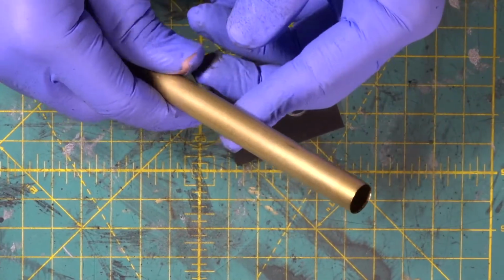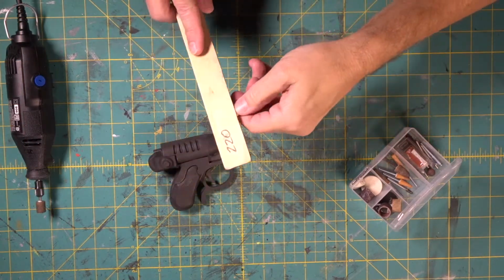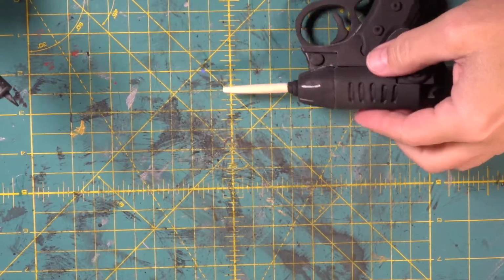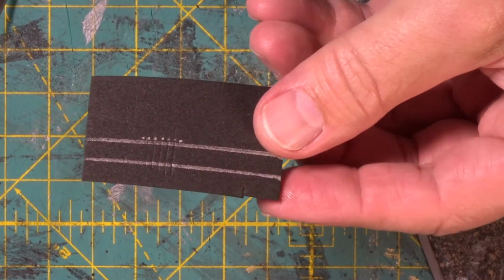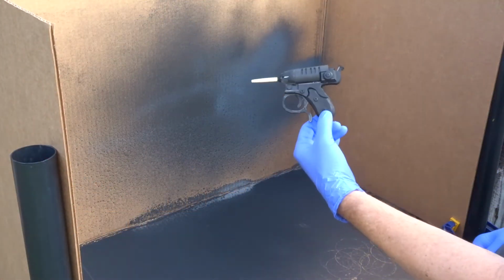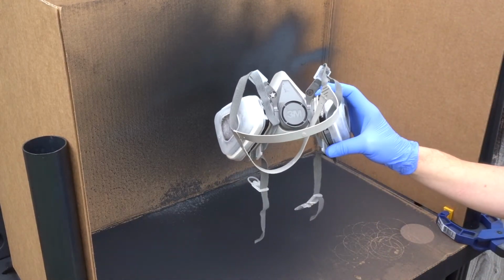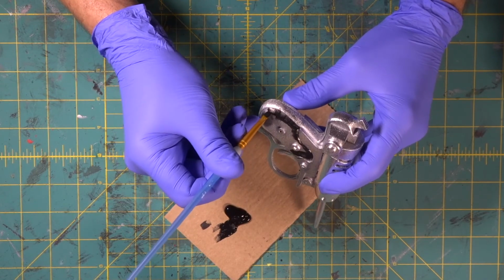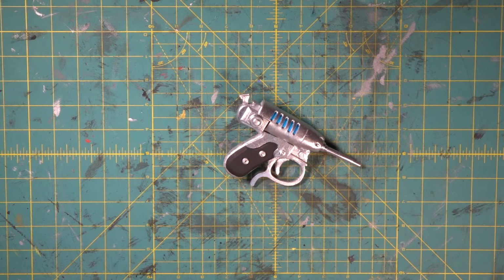Making An EVA Foam Noisy Cricket Part 2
Now it’s time to wrap up the build and get this baby sealed and painted!
Yeah!